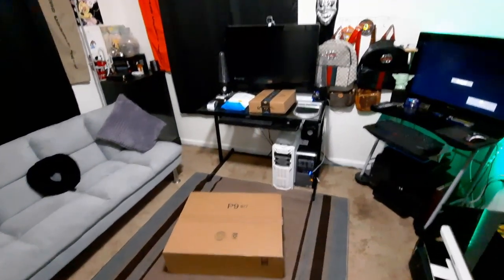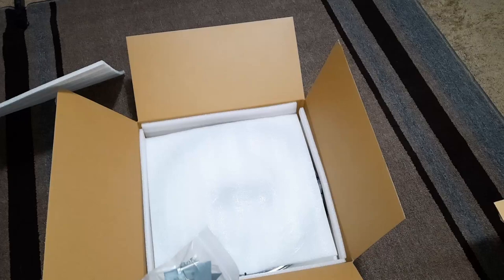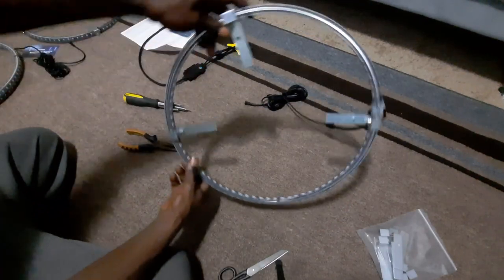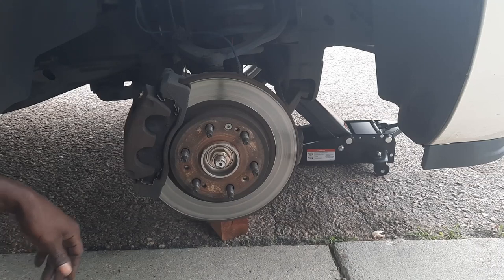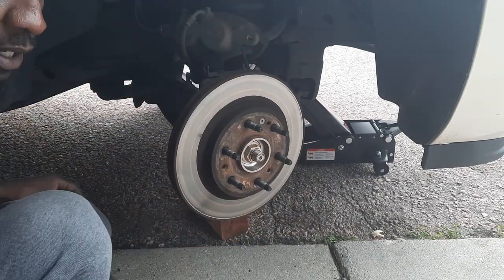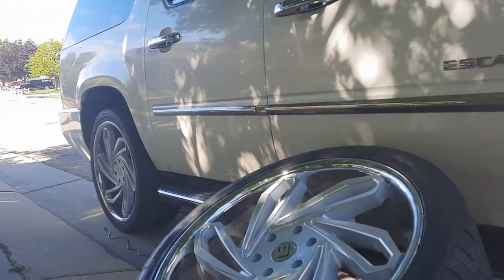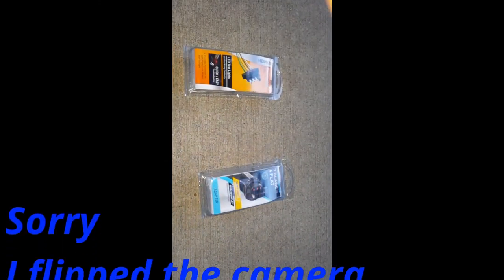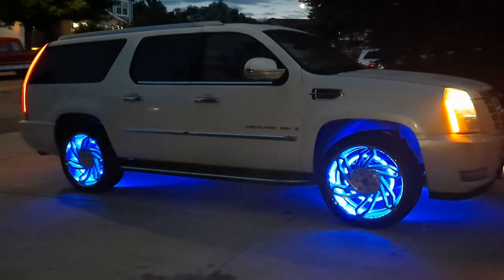Amazons Cheapest Double Row Rim LED Under glow kit by Beatto (link in the description)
Note: As you may notice a few glitches and sizing problems in the video, I'd figure I'd keep it natural as I grow.

This is just another review on  another great product from Amazon .

 This is a Double Row Rim LED Under glow kit by Beatto. As I haven't fully tested everything seems to work just fine. Here is a brief description.

【New Feature】 It Can be Controlled by Remote and Bluetooth APP at the Same Time, Operation is More Convenient, You Can Switch the Control Mode at Will. Includes Music Sync, Adjust Speed and Brightness, and Even Create Your Own DIY Patterns!

【RGB MULTI Million Color RGB Disc Control in APP, a Tons of Dynamic Combinations for Chosen, Random or Custom Color Combinations, The Color of the Turn Can be Determined by your own Preference--Red or Amber, The Red Flashing Frequency of the Brake Light Can Also be Set by Yourself.

【High Quality Made of IP67 Waterproof & Rock Solid Construction, Die-cast Aluminum Housing, Shockproof / Dust-Proof / Rust-Proof. Outer Diameter of the Wheel Ring Lights is 15.5inch  Inner Diameter of the Wheel Ring Lights is 14.5 inch.

【Easy Install】 RGB LED Wheel Ring Lights that Can install Directly to the Dust Shield or Hub Assembly. It Revolutionize the look of Your Car or Truck with Powerful LED Lighting and Innovative Lighting Effects Which Combine to Create a Completely Unique look and Feel for Your Wheel Ring Lights.

【Package Include】4PCS RGB Wheel Ring Lights with Wires, 1PC Control Box ,Wiring instructions , 1PC Remote, 20PCS Mounting Brackets

It with Dream Color, Dancing & Chasing Color. It is the Brightest & Most Durable LED Wheel Light Kit!

Measure Your Car or Truck’s Base assembly and Wheels in Advance to Confirm They are Compatible with the Specs of these Wheel Ring Lights
It Can Controlled by Remote and APP at the same time.
Inner Diameter of the Wheel Lights Rings is 14.5 inch

Amazons Cheapest Double Row Rim LED Under glow kit by Beatto

Outer Diameter of the Wheel Lights is 15.5inch

IMPORTANT: Wheels have to be 17 inch or larger. The rotors MUST be equal or less than 13 inches 330mm.

IMPORTANT: Drilling is required, these mount to the dust cover shield behind your rotor

Tech Specs
Light power consumption: 6W per ring with RGB full on.
Input voltage: 12V
Sensor wire input voltage: 12V
Reversed polarity protection: Yes.
Transient voltage suppression: Yes.

About Aftermarket
Providing Pictures and Videos Will Help us Fix the Problem Sooner.

Just another review from
Colorado's Digital Distraction

Loxbeats for normally providing the music
Liqwyd for - The way
Mokka for - Chill
Pieces after the fall
Colorado's Digital Distraction
I also used Davinci Resolve for all my editing